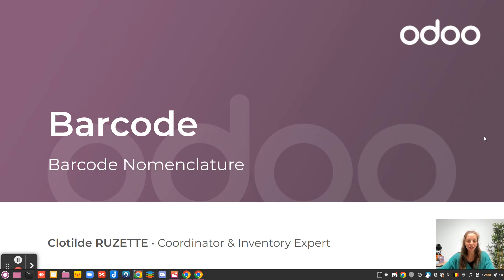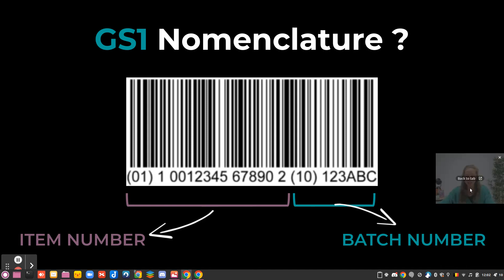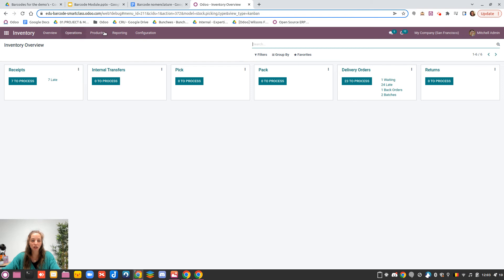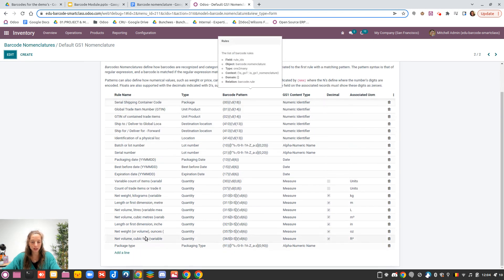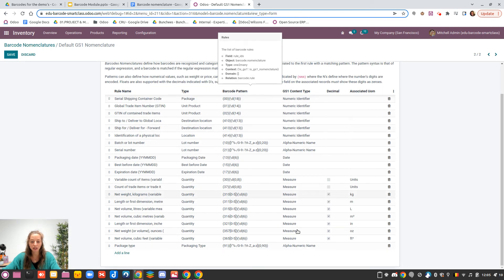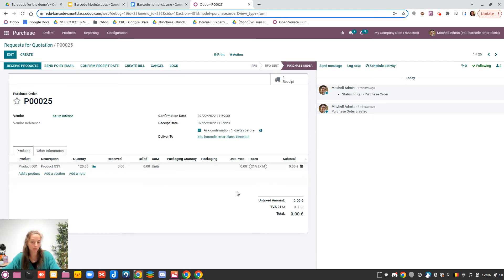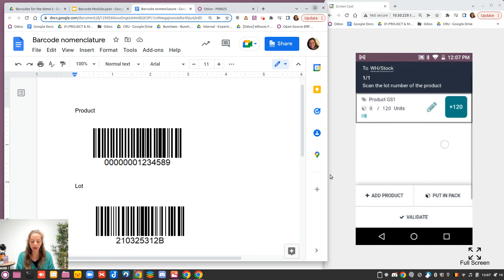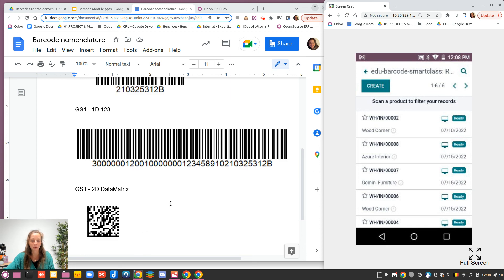Odoo Barcode Nomenclature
Introduction of Odoo Barcode Nomenclature by Clotilde Ruzette